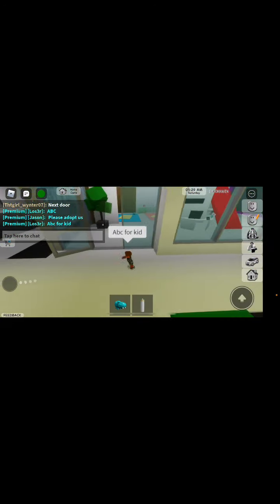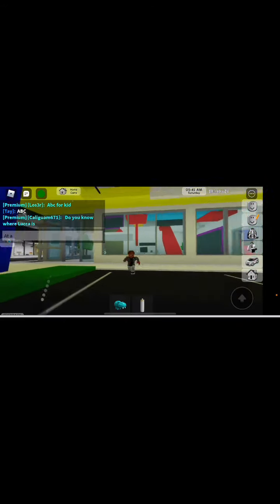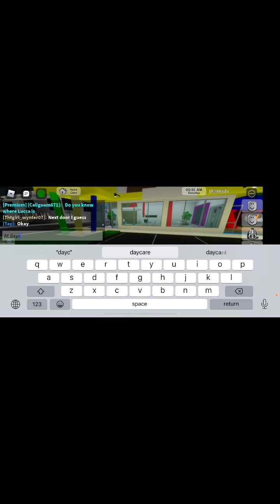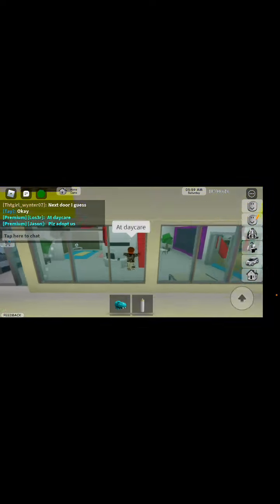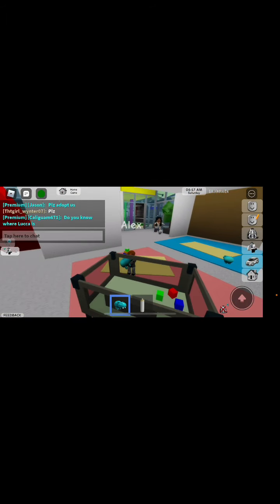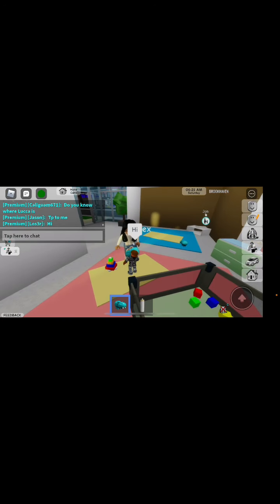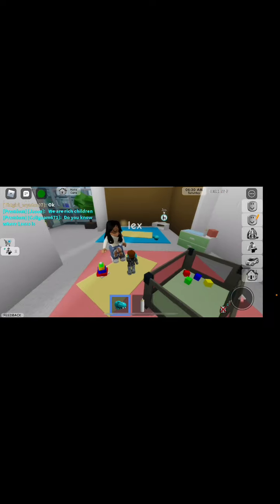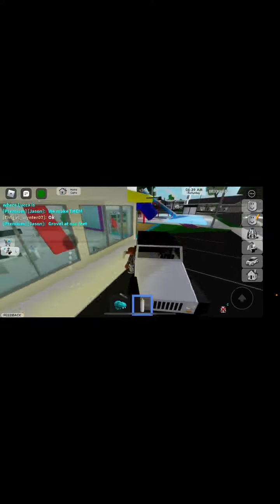Get ￼Adopted￼ by a mean mom ￼￼￼Brookhaven￼ rp